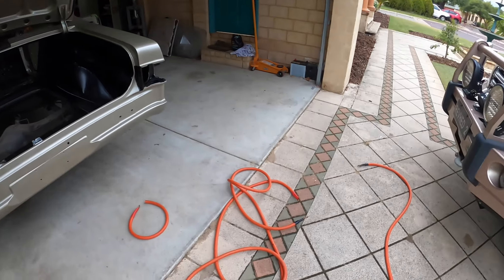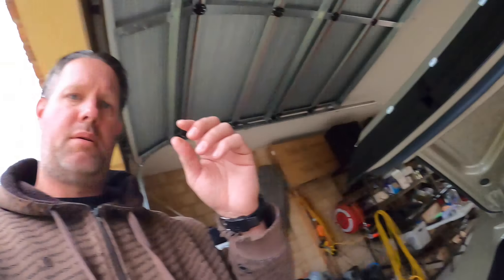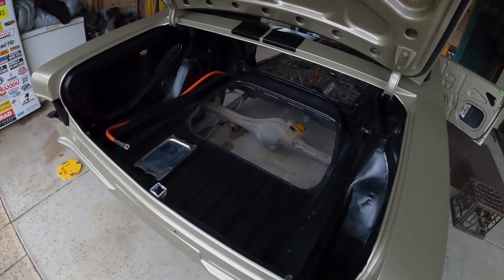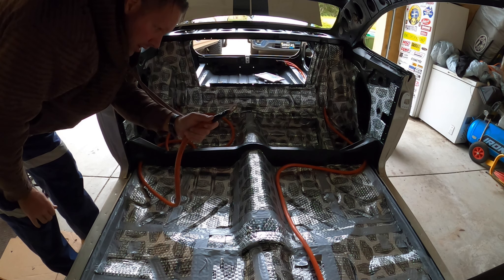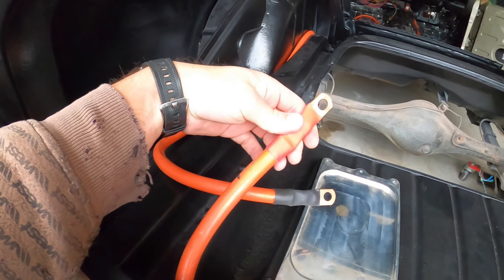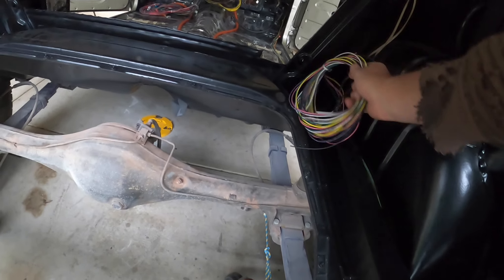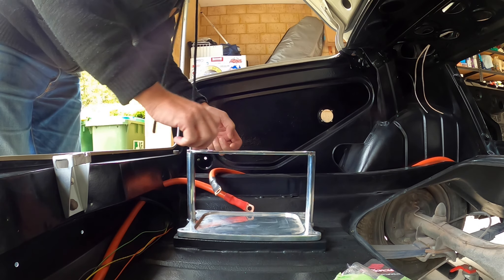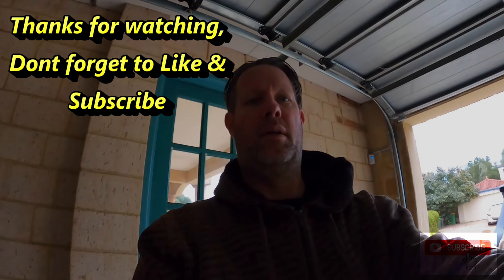Holden HT Monaro Build Ep 3 - Running Battery Cables and Wiring Harness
In this video of HT Monaro Build I'll be running the main power cables from the boot through the inside of the car. I'll also start running the wiring harness through to the rear as well.

Amateur home built HT Monaro restomod with 600hp 421 Chev, Tremec TKO600 and 9" Truetrac diff.